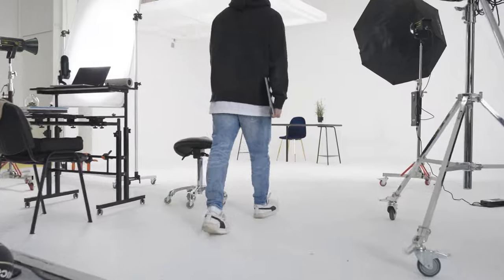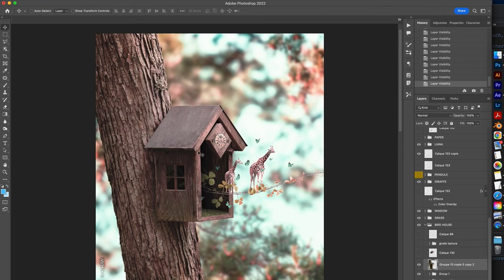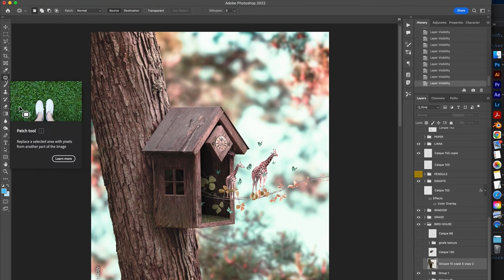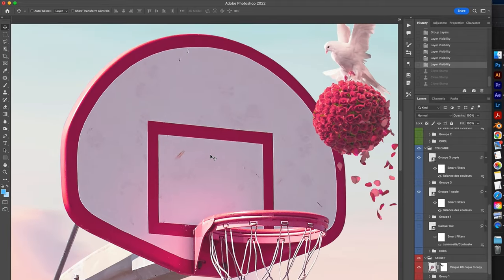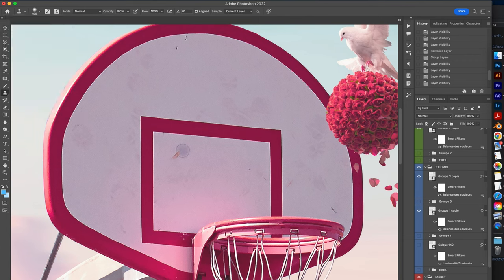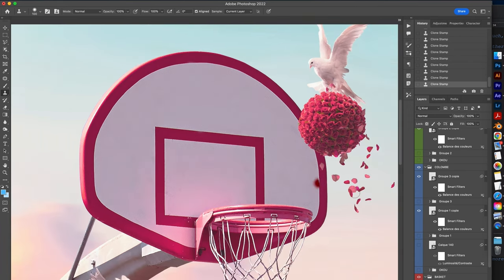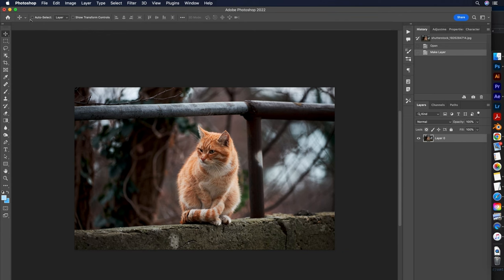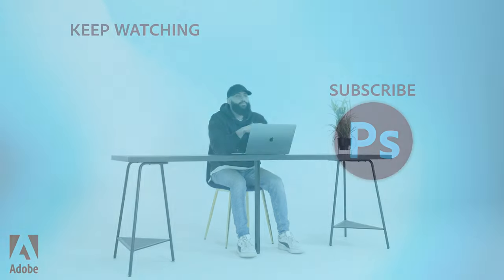How to Remove Unwanted Objects in Different Ways | Photoshop Icebreakers | Adobe Photoshop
Welcome back to Photoshop Icebreakers. Learn how to remove unwanted objects in this tutorial from artist Zak Eazy.

In this video, Zak will walk you through several techniques to help get rid of anything you don’t want in an image, including use cases that spotlight features such as the Patch and Clone Stamp tools, and Content-Aware Fill.

Remember to tune in next time for more icebreakers to help you warm up to additional Adobe Photoshop tools and features.